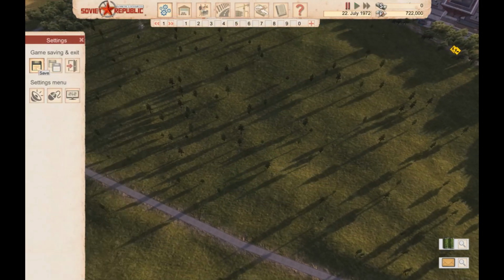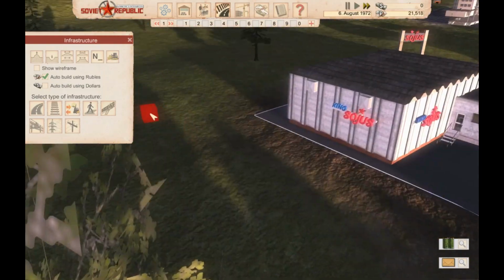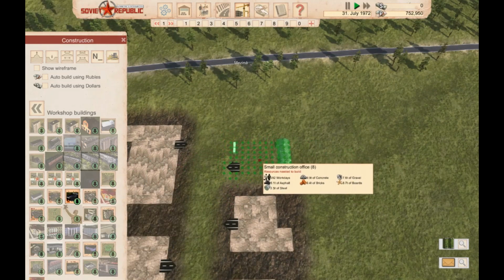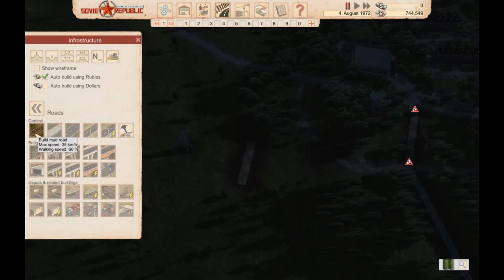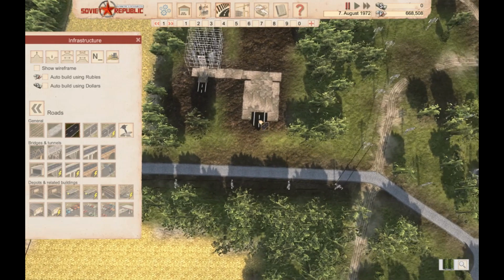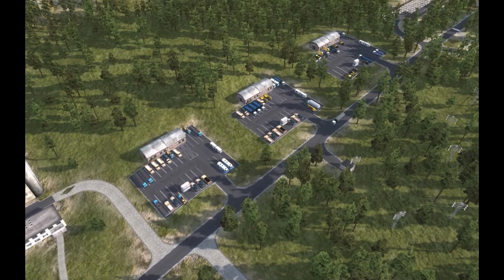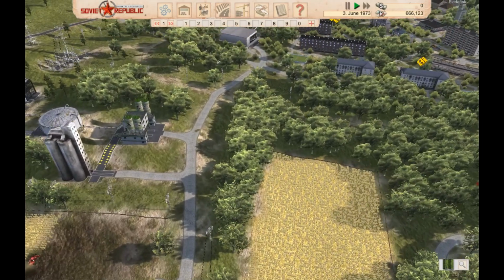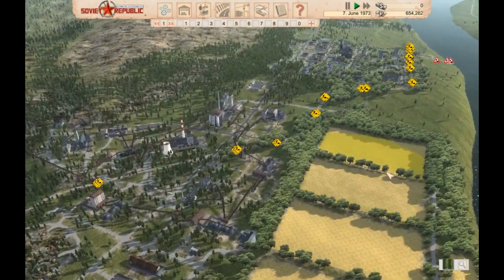Workers & Resources - Map#4, Episode 12 - Going Green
With new mods comes new opportunities, oh and the construction crew are on the move!